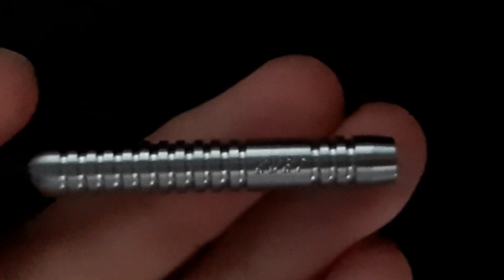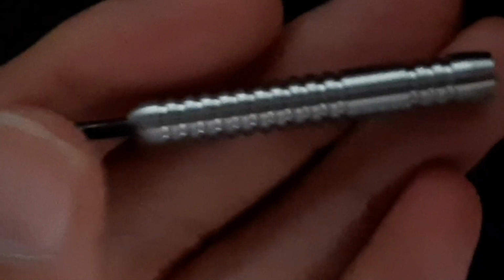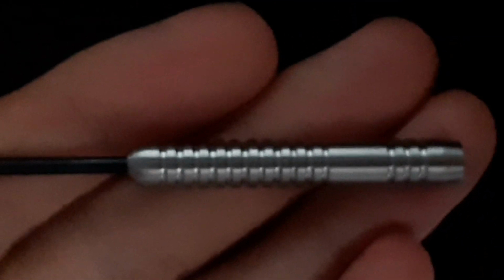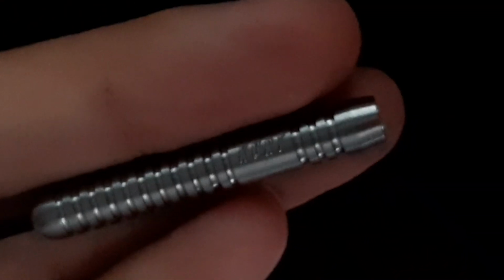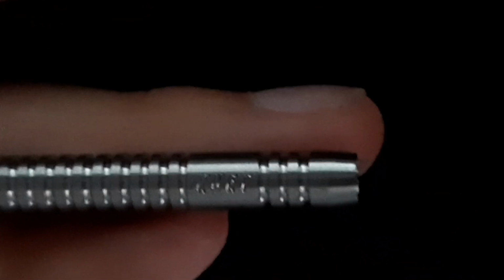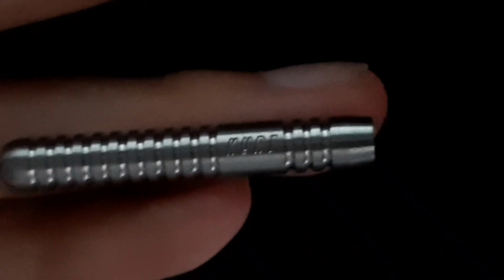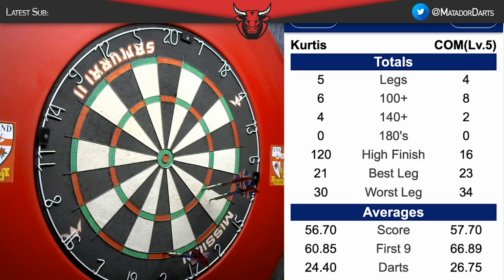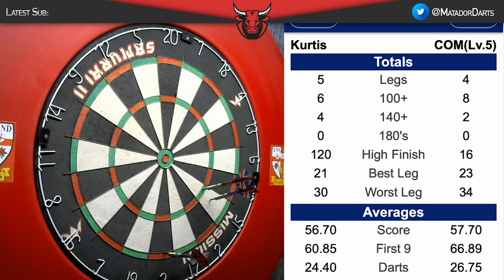My Own Custom Darts! (Custom Darts Review!)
Today I review my own custom darts that I designed!

Made by Custom Made Darts!